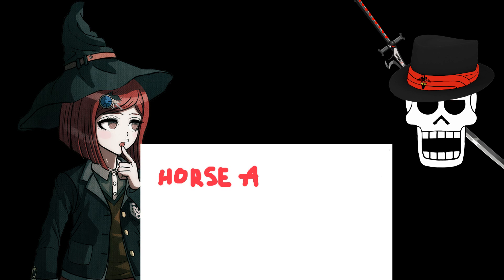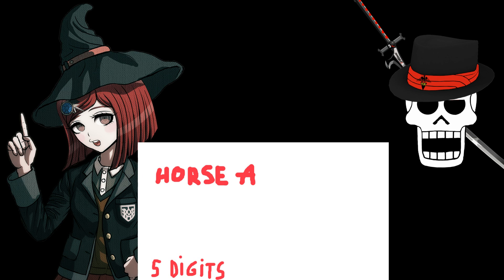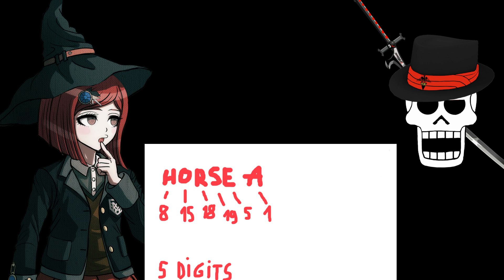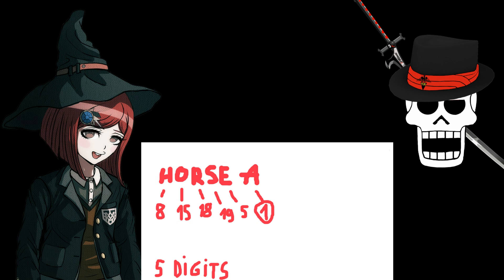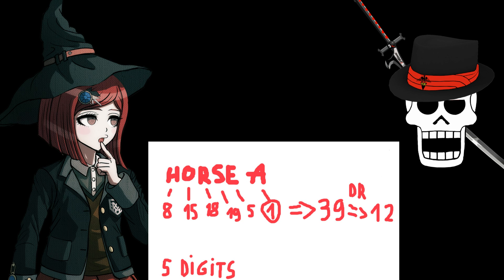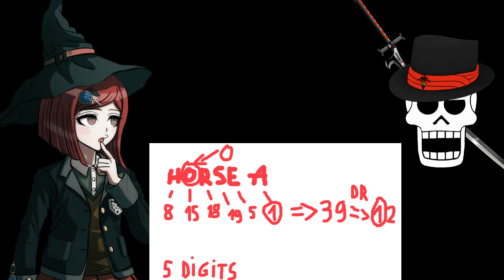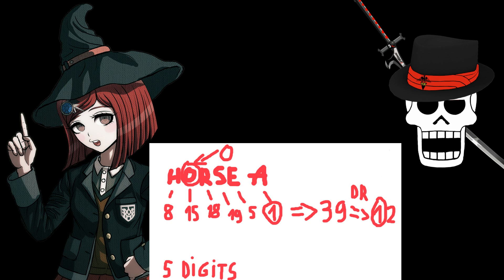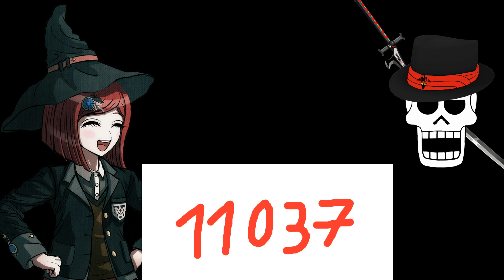Danganronpa V3 w/ Noby - Himiko's Solution to Horse A (VN Adventure - Blind)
It will blow your mind!! Make sure to leave a like for New Danganronpa V3 Killing Harmony, and also check my other series on my channel as well :D It helps me out a lot. Also, feedback is always appreciated.

Who is your favorite student in DRV3? (Survivors of Chapter 1)
Who is your favorite student in the whole DRV3? Here is a poll for you to vote
Who is your favorite Monokub in DRV3? Here is a poll for you to vote

Game Settings: Logic - Mean
               Action - Mean

For Updates on particular adventures and channel in general check my

- commentary let's play series with Noby a.k.a Stretch AdventureKS

*Wanna know about New Danganronpa V3: Killing Harmony?*
Danganronpa V3: Killing Harmony is a Japanese visual novel game developed by Spike Chunsoft. It is the third main title in the Danganronpa series.
Welcome to a new world of Danganronpa, and prepare yourself for the biggest, most exhilarating episode yet. Set in a "psycho-cool" environment, a new cast of 16 characters find themselves kidnapped and imprisoned in a school. Inside, some will kill, some will die, and some will be punished. Reimagine what you thought high-stakes, fast-paced investigation was as you investigate twisted murder cases and condemn your new friends to death. Forget what you thought you knew about Danganronpa and join a completely new cast of Ultimates for a brand-new beginning. In a world where everyone is trying to survive, nobody’s motivations are quite what they seem. Use your skills to solve each new murder or meet a gruesome end. The world is shaped by our perception of it. Fast-paced trial scenes will require lies, quick wits, and logic to guide your classmates to the right conclusions.

Game Composer: Masafumi Takada